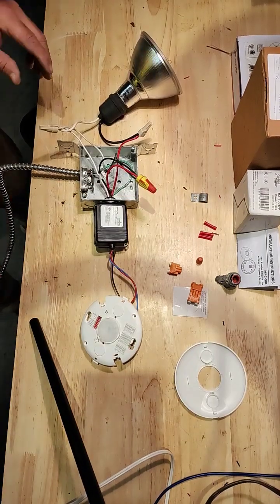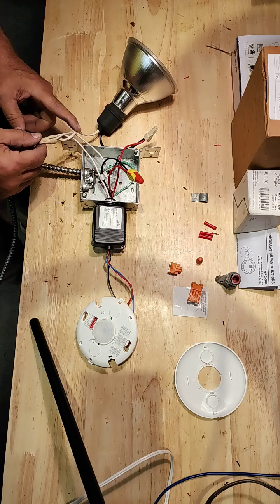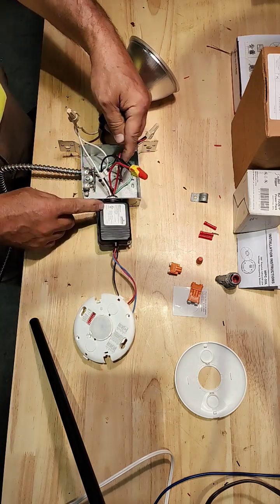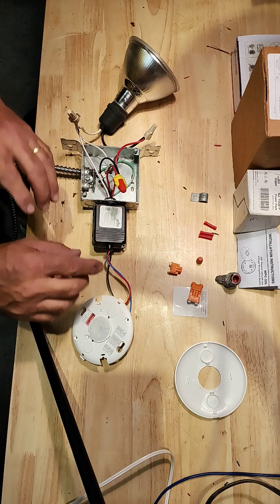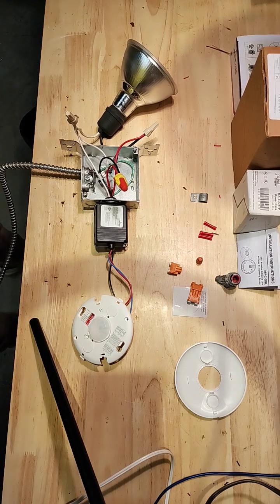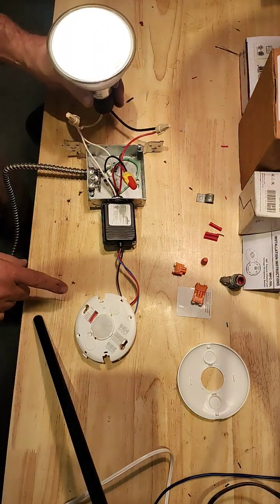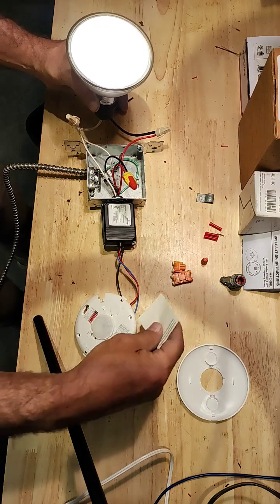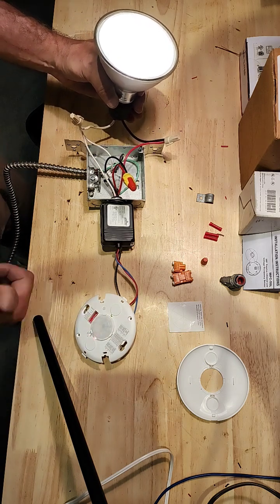occupancy sensors, prescription lighting controls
Join us in experimenting with lighting controls especially occupancy sensors
Leviton Occupancy Motion Sensor...